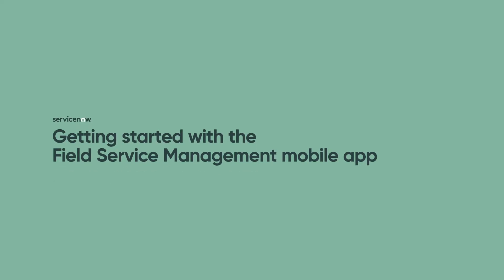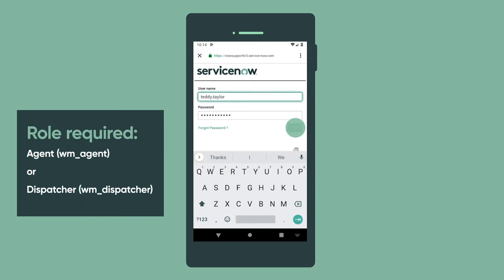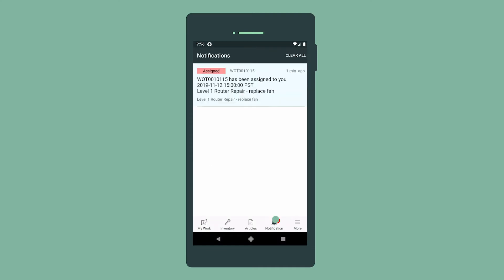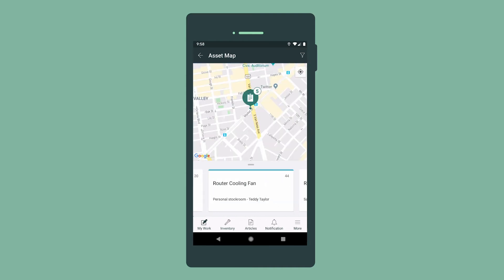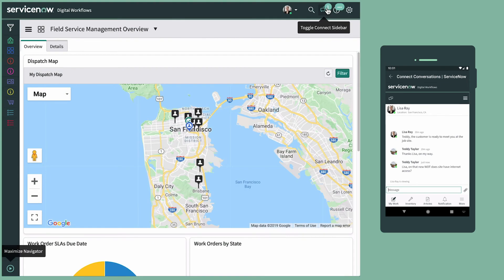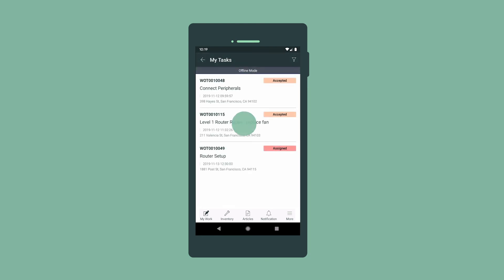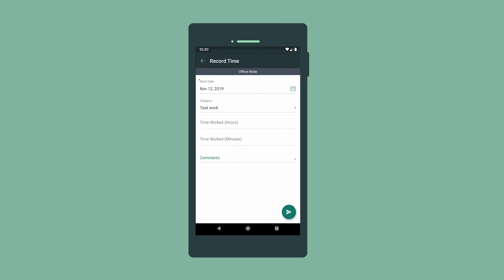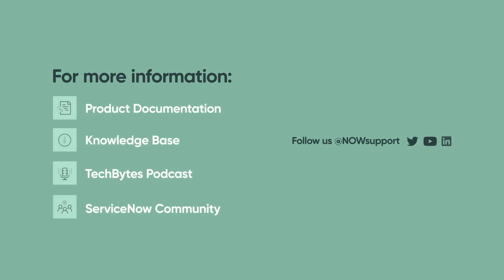Getting started with the Field Service mobile app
Demonstrates using the ServiceNow Field Service mobile app for managing field service tasks in the New York release.

This video covers:
00:12 Accessing the Field Service mobile app
00:47 Viewing and approving or rejecting assigned tasks
02:35 Using offline mode
03:22 Recording parts used and removed during a job
03:42 Recording time
03:48 Closing a task
03:58 Capturing customer signature on a work order
04:08 Getting online and syncing changes